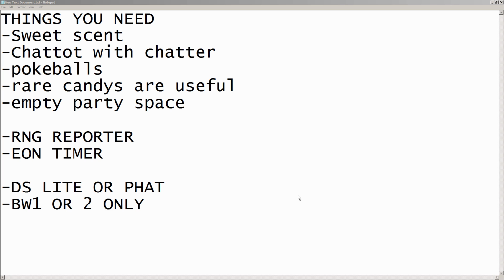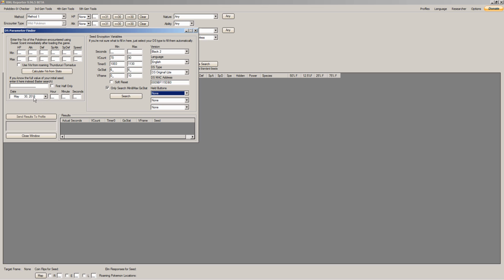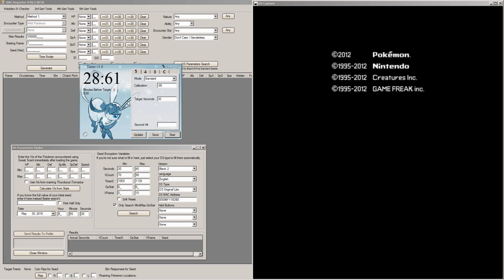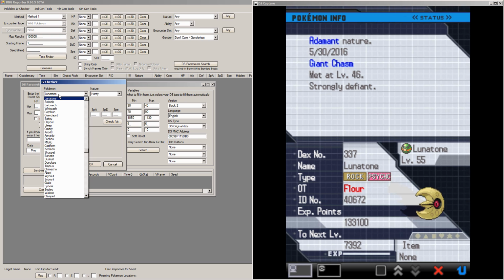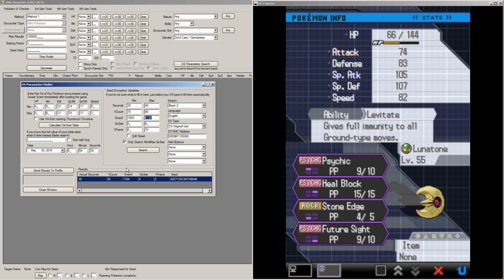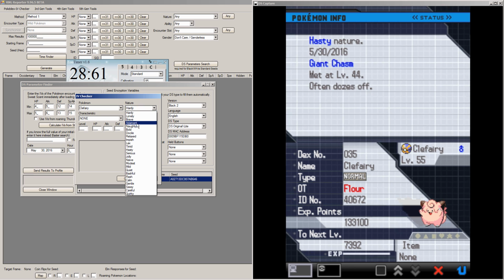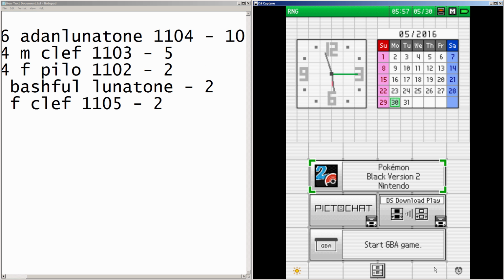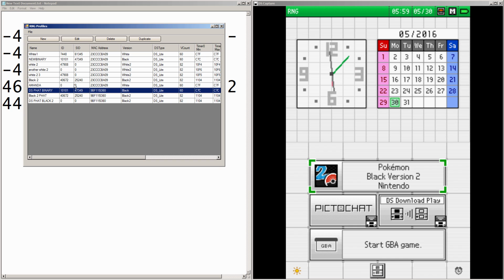How to calibrate RNG for Pokemon B/W or B/W2